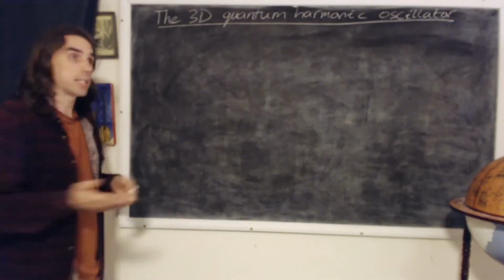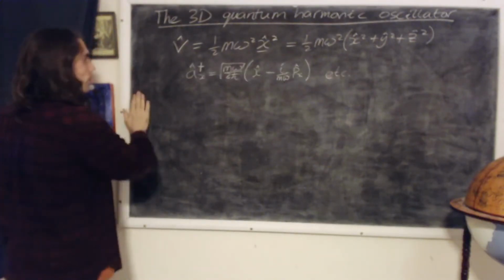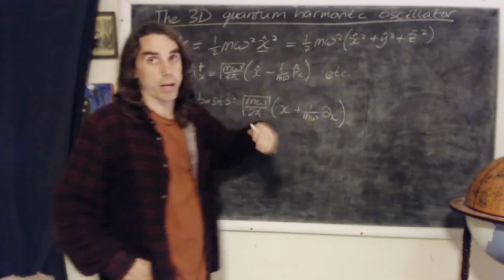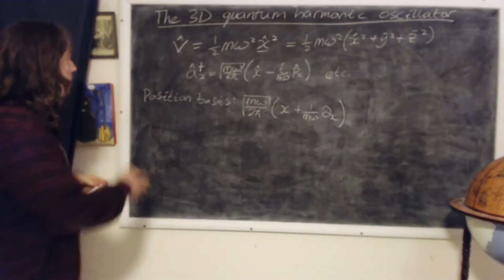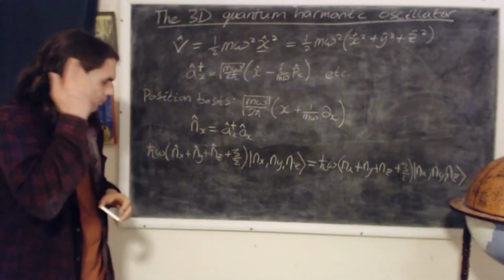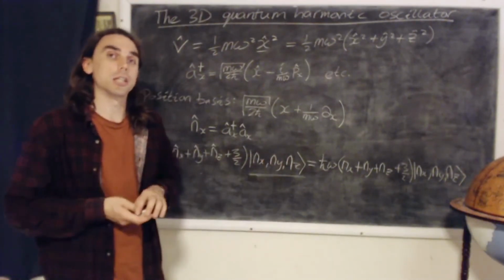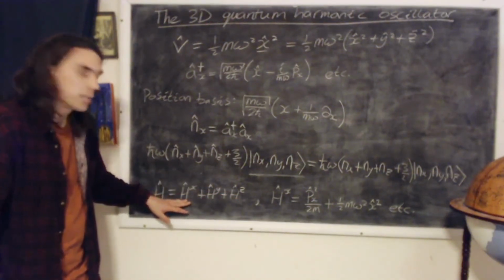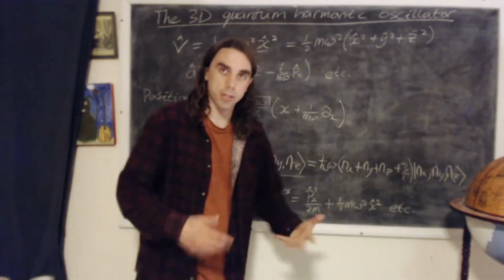V9.2 The 3D harmonic oscillator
the harmonic oscillator in three dimensions: eigenstates and eigenvalues; separating into three independent one-dimensional problems.